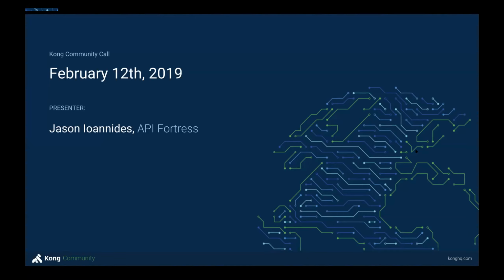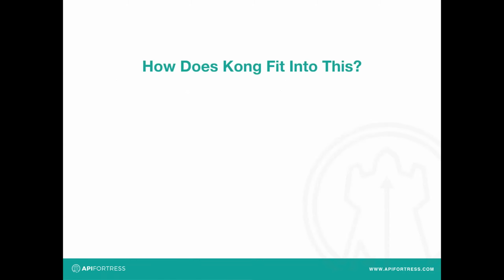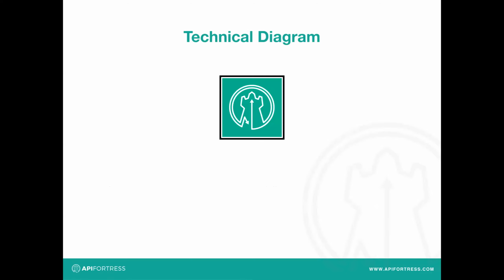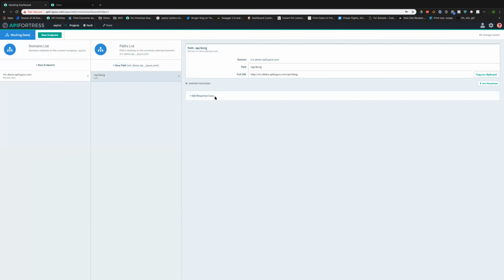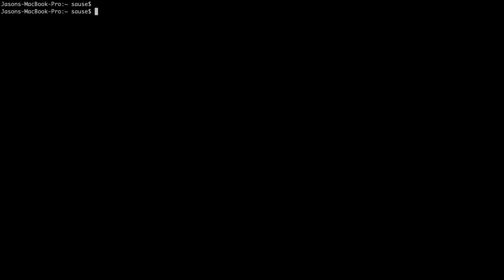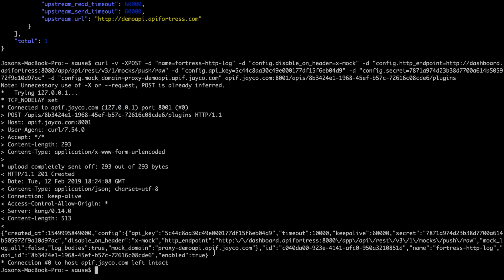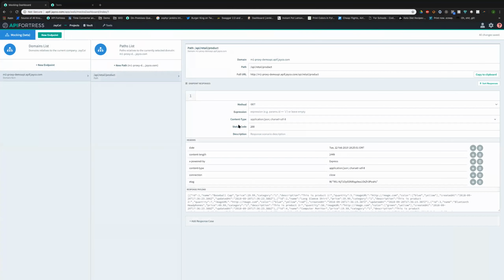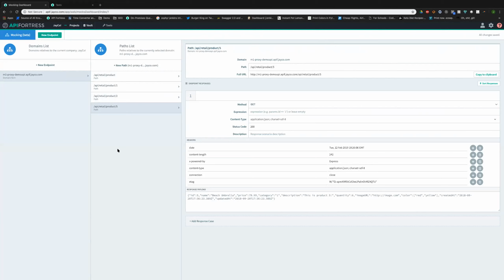[Online Meetup] Mocking APIs with Kong and API Fortress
In this call API Fortress talked about mocking APIs with Kong and API Fortress. You might want to mock APIs to build tests against them before the services are ready, to save money during service development, or to keep your development environments isolated. Learn how API Fortress uses Kong in their API mocking technology. Plus, see a demo.